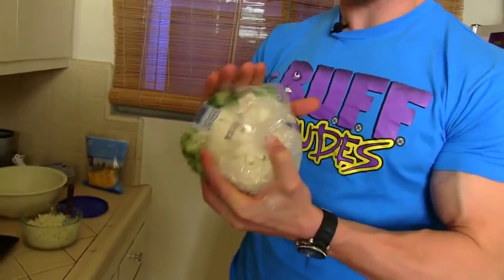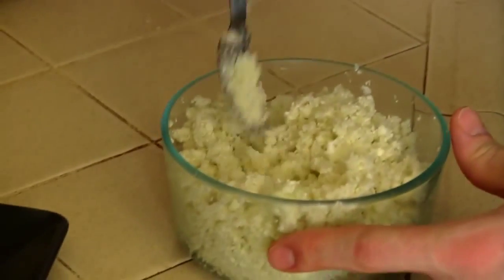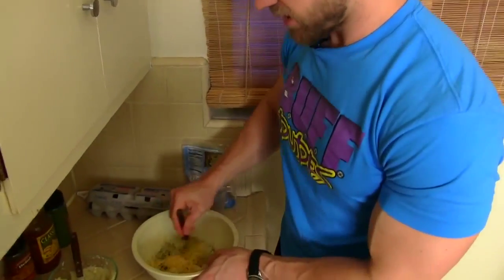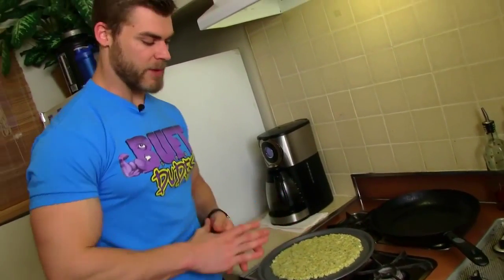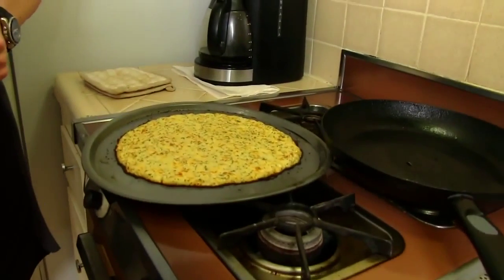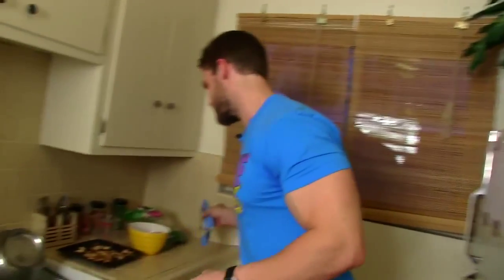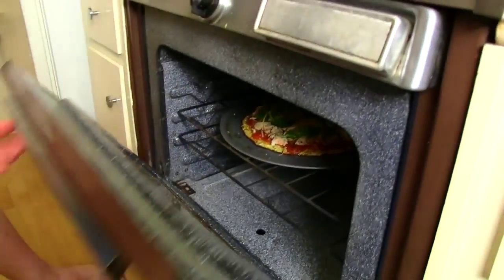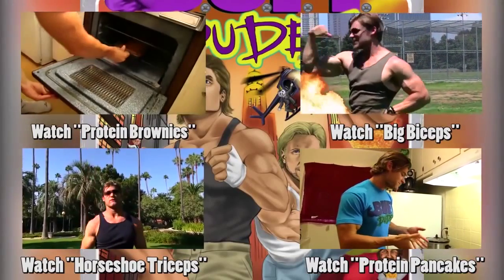fitness at home 2015 HD Healthy Pizza Recipe How to make a Low Carb, High Protein Pizza